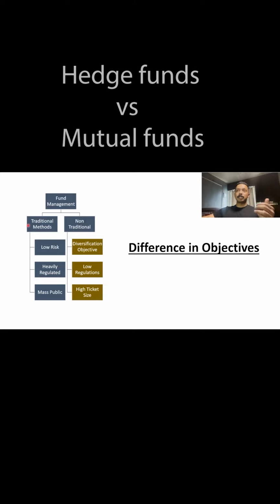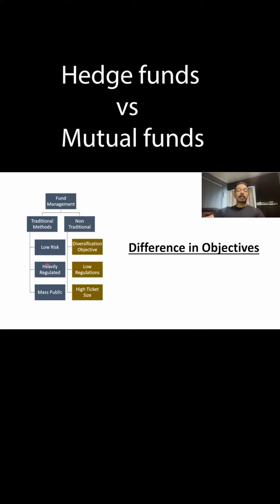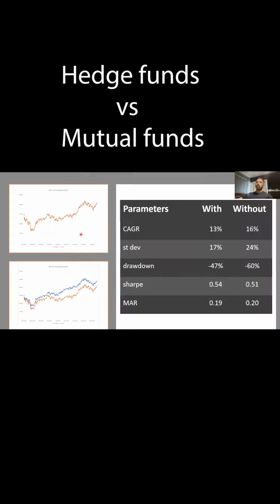Hedge funds vs mutual funds